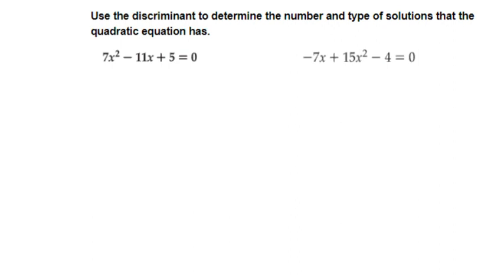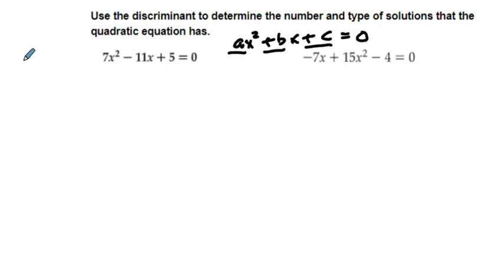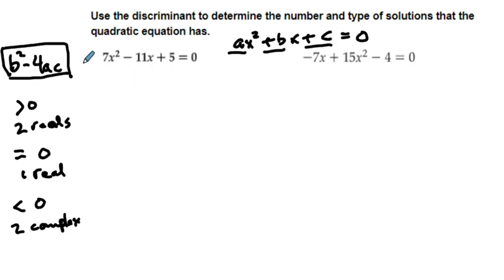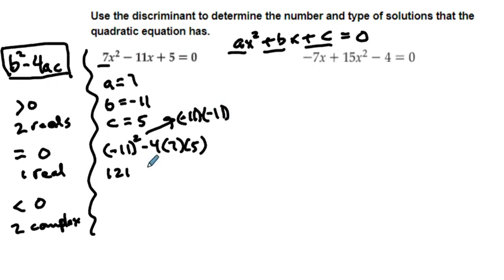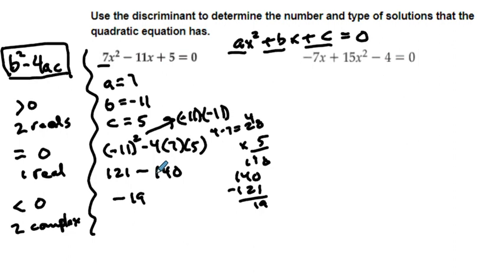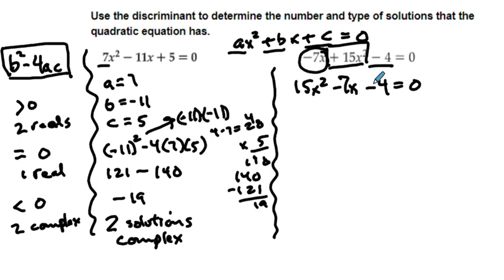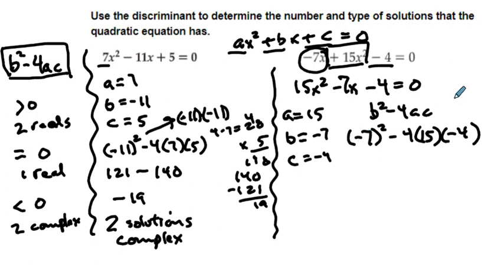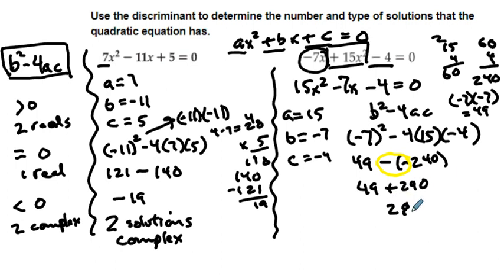Alg2 Lesson 3.6 Discriminant of Quadratic Equation - When it is larger than or less than Zero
In here we show an example of when the discriminant is less than zero and another where it is greater than zero and what this means for the number of solutions we have and what kinds of solutions they are (real or complex).